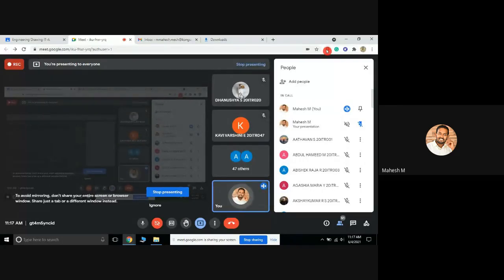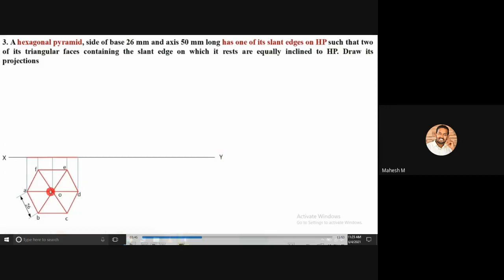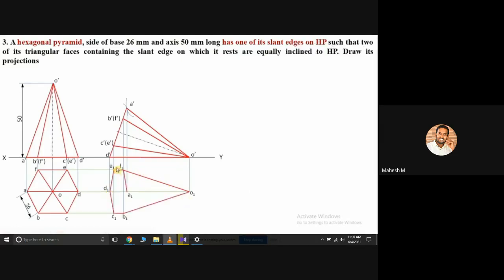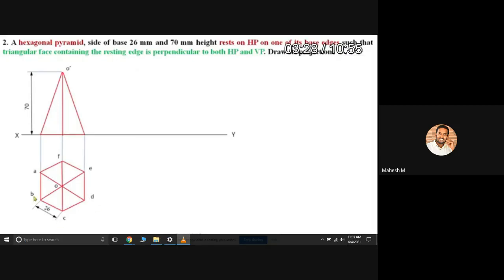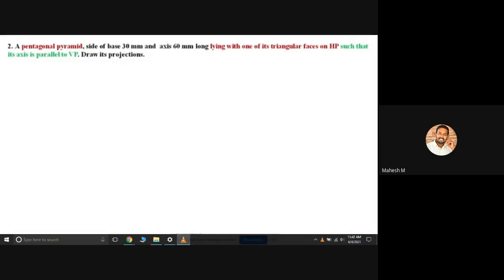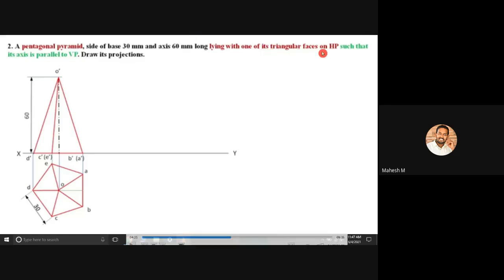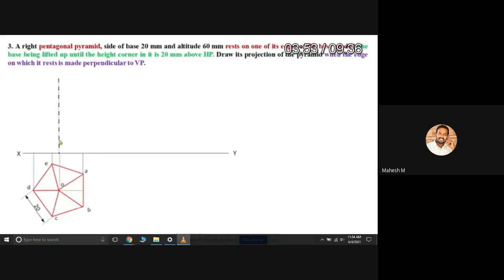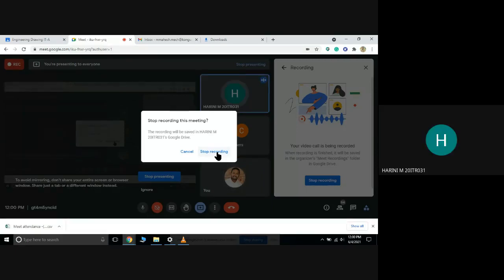6 Projection of Solids